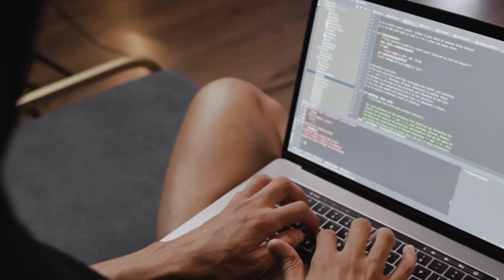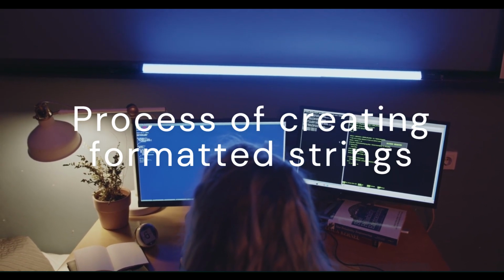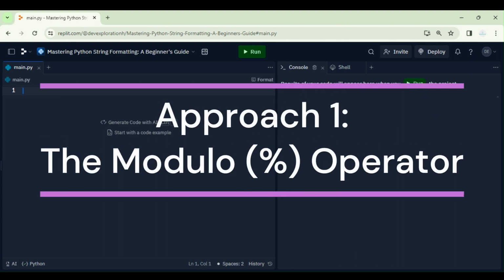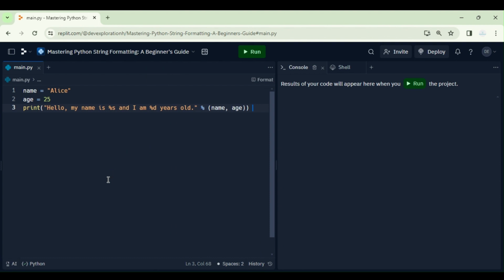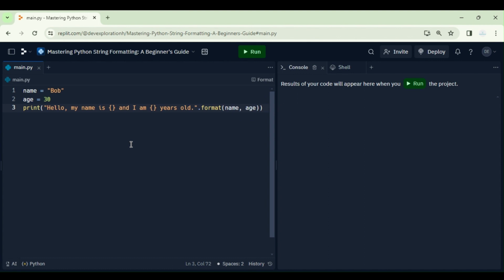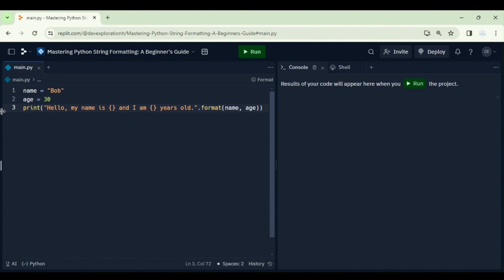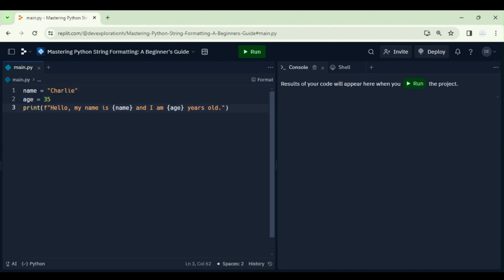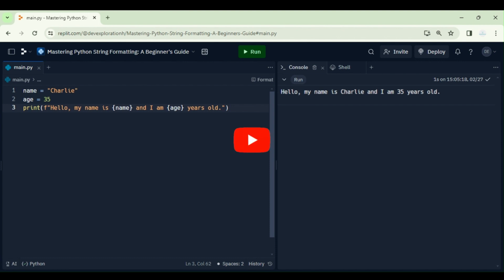Mastering Python String Formatting: A Beginner's Guide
In this beginner-friendly Python programming tutorial, we delve into the essential topic of string formatting. String formatting is a fundamental skill that every Python programmer needs to master for effective code output and readability.
In this video, we explore three different approaches to string formatting in Python: using the '%' operator, the 'format()' method, and f-Strings (Formatted String Literals). Each method is explained with clear examples and demonstrations to help beginners understand the syntax and usage.
By the end of this tutorial, viewers will have a solid understanding of how to format strings in Python using various techniques, enabling them to write cleaner, more efficient code. Whether you're a novice coder or looking to brush up on your Python skills, this video will provide you with the knowledge and confidence to tackle string formatting tasks in your projects.
Don't miss out on leveling up your Python programming skills - watch now and become a string formatting pro! Happy coding! 🐍💻